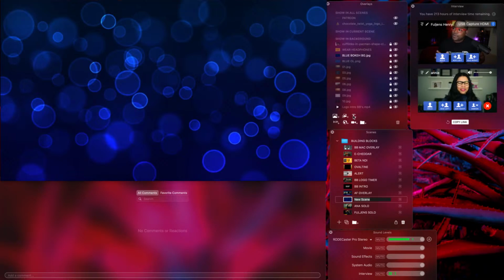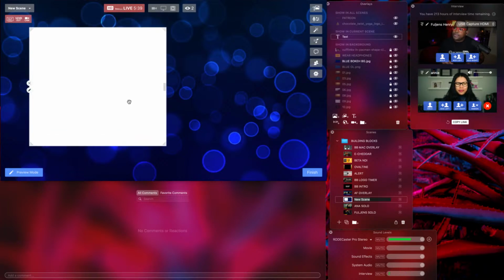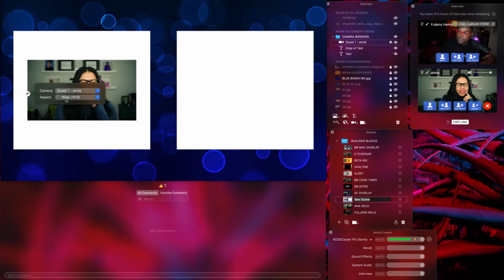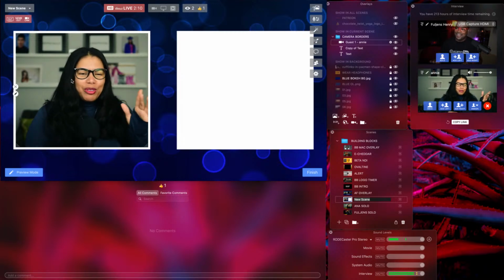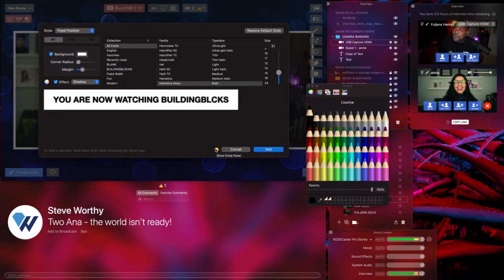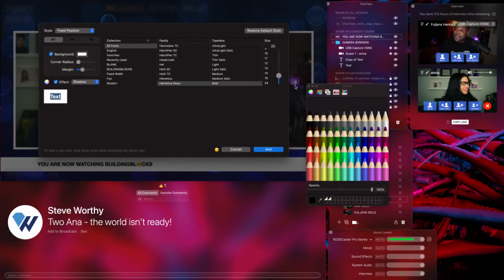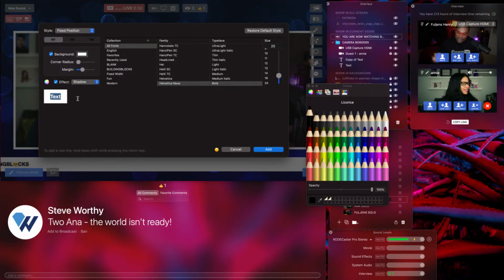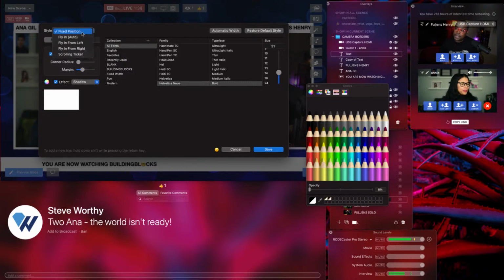Ecamm Live: How To Create Graphics and Animated Text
In today's episode of Building Blocks with Ana Gil and Fuljens Henry, you'll learn how to use Ecamm Live to build graphic overlays. Ana and Fuljens to take you by the hand and show you how to add color,  adjust opacity,  resize, duplicate, create folders, and index beautiful graphics and overlays in Ecamm Live. Whether you're in education, journalism, music, the ministry, or otherwise, you'll learn to maximize your onscreen presence and production with easy-to-use building blocks within Ecamm.

🟥  Join BuildingBlocks with Ana & Fuljens EVERY MONDAY AT 8:30PM EST!

🟨 BuildingBlocks with Ana & Fuljens teach you how to create animated graphics, overlays, lower thirds, and more using Ecamm Live's production studio - no additional apps required! Step-by-step Ana and Fuljens show you how to create the digital building blocks to amplify your message in your livestreams with captivating graphics that keep your audience engaged.

🟨 WHAT IS ECAMM LIVE? Ecamm Live is the all-in-one video production platform for Mac. Ecamm Live puts the power of Facebook Live, YouTube Live, LinkedIn, and Twitch video streaming at​ your fingertips.

🟨  Try Ecamm Live completely risk-free today for 14 days. No credit card required

🟥 Join us live on Mondays at 7 PM EST / 4PM PST inside the Ecamm Network and Ecamm Live Community Facebook platforms for Ecamm News Network (ENN), a weekly live stream that shares all of the latest EcammLive and EcammFam news in one concise live stream!